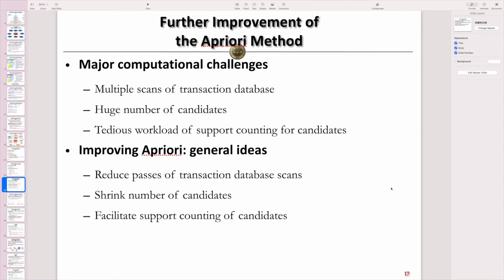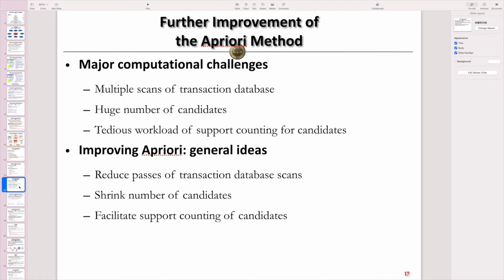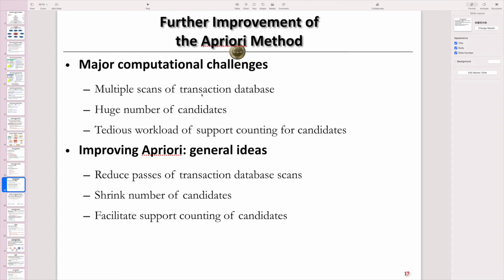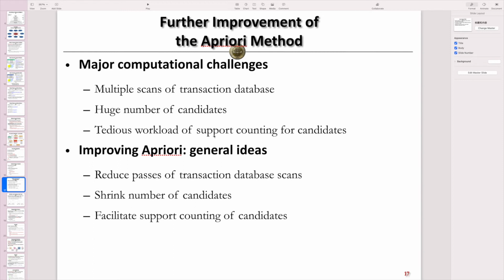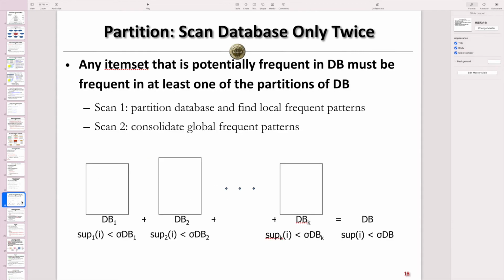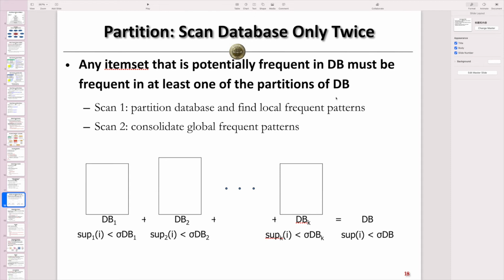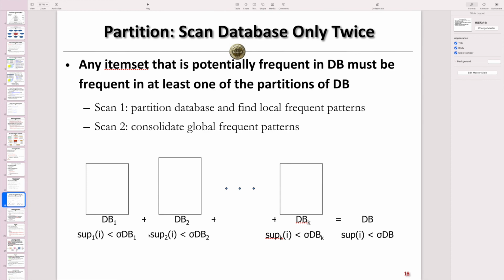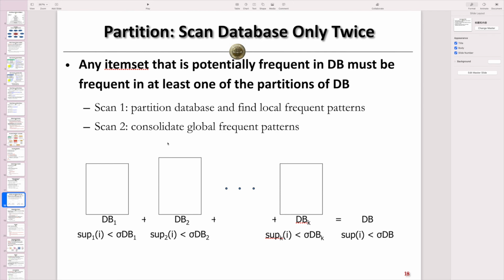Data Mining Part 8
This video introduces how to further improve the Apriori algorithm.